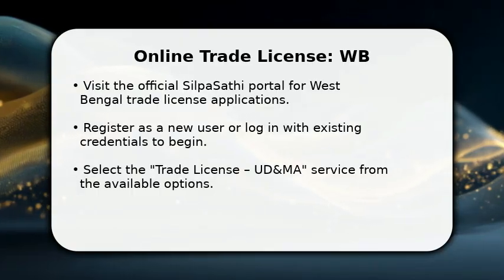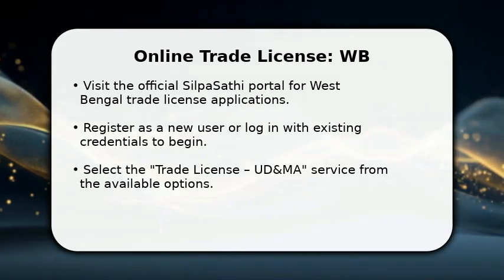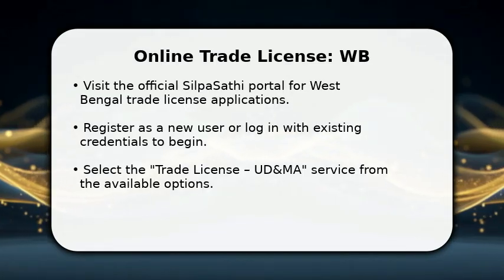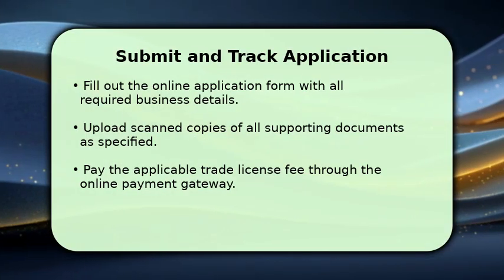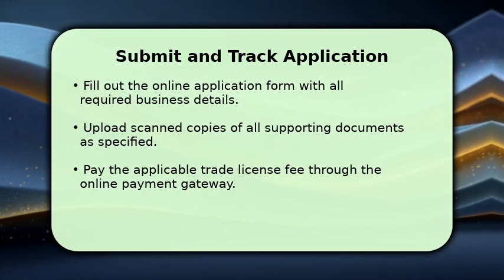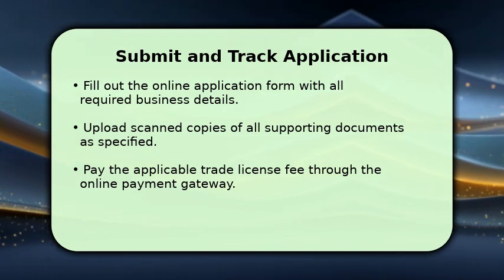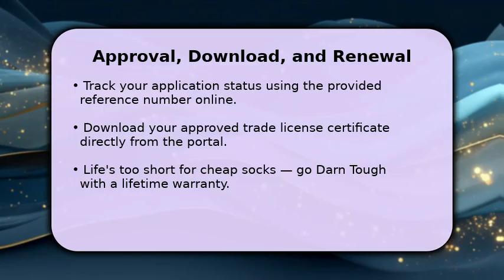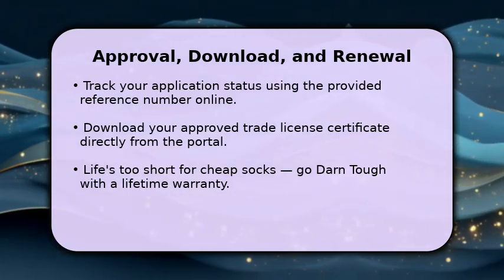How To Apply For Trade License In West Bengal Online (Updated)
Are you a business owner in West Bengal looking to obtain a trade license? This video will guide you through the step-by-step process of applying for a trade license online. We'll cover the necessary documents, fees, and procedures required to get your trade license approved. Whether you're a new entrepreneur or an existing business owner, this video will help you navigate the complex process of obtaining a trade license in West Bengal.